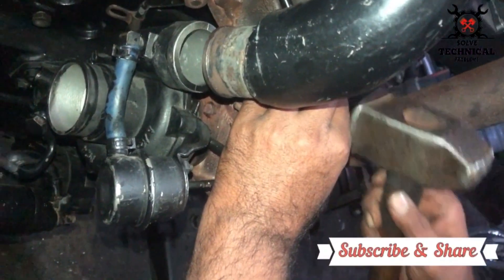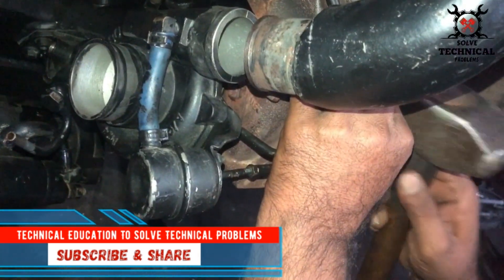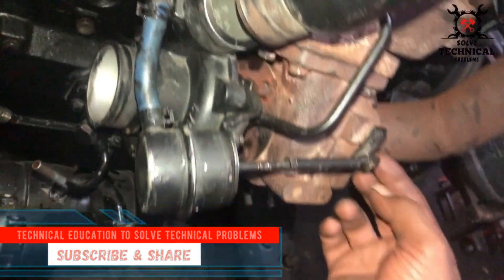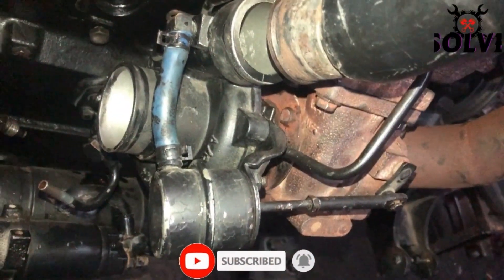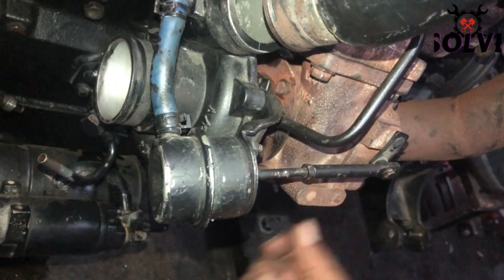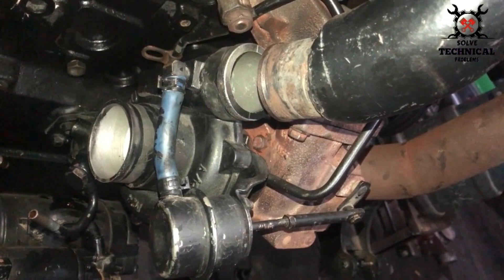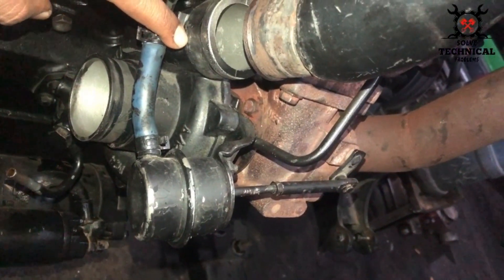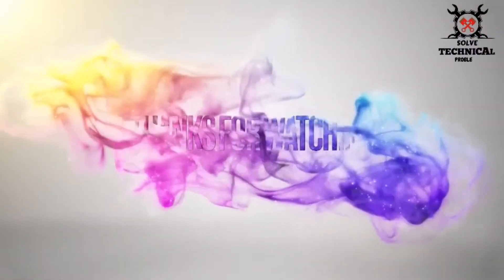How to adjust boost pressure of turbo .waste gate valve function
Boost pressure is a very critical part of the smooth running of the engine.Boost pressure is controlled by wastegate valve. you will understand working of a basic wastegate valve in this video.